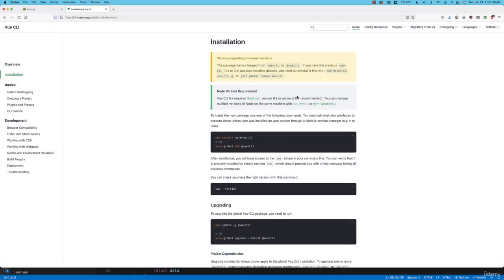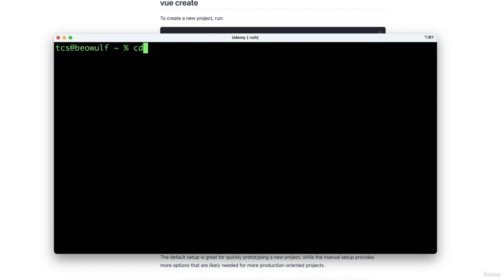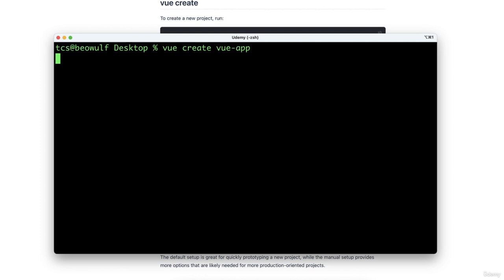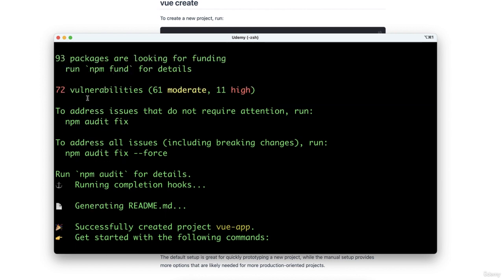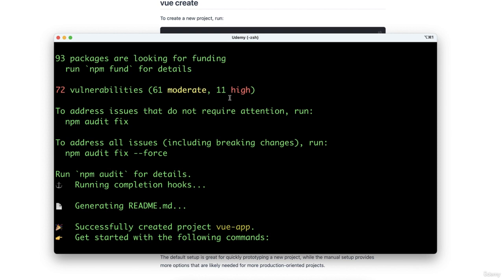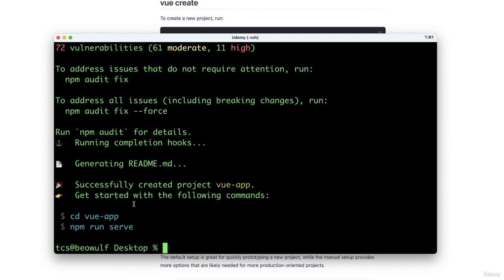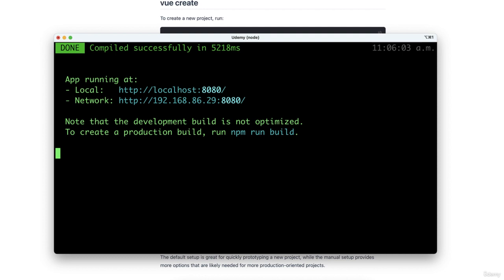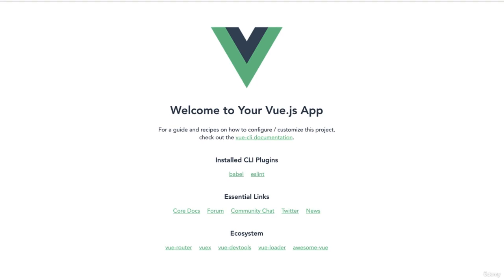3 3 Building and running a simple Vue application with vue cli